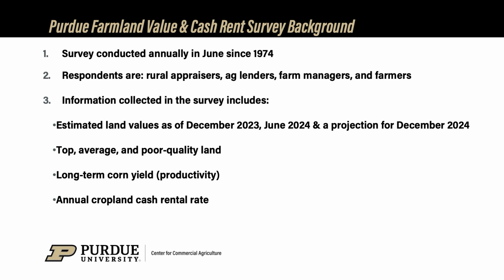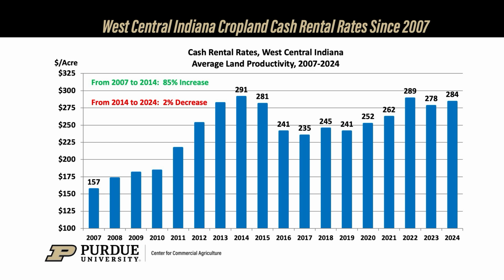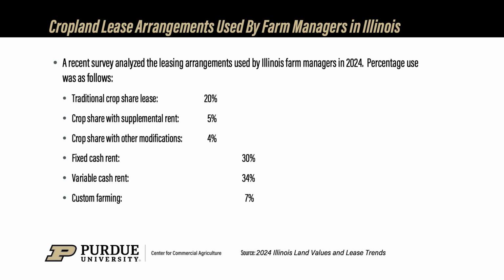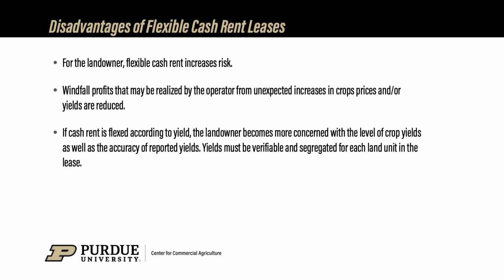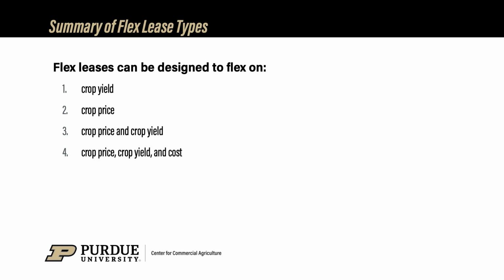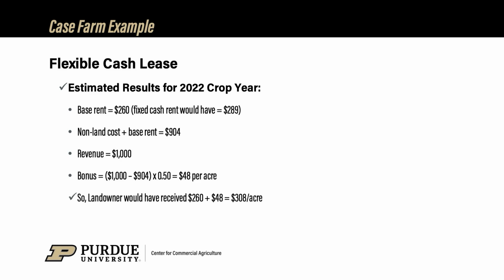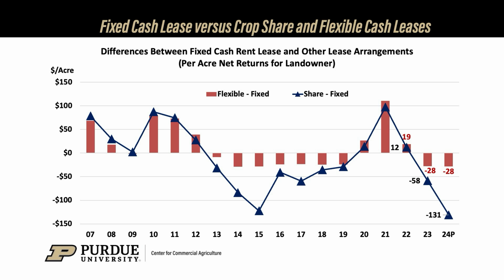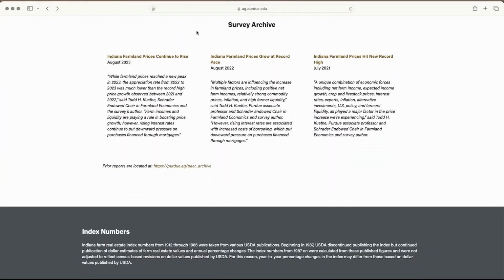Flexible vs. Fixed Cash Rent Farmland Leases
Join Purdue ag economists Michael Langemeier, Todd Kuethe, and James Mintert as they discuss farmland rental agreements, with a focus on flexible cash rent leases versus traditional cash rental and crop share arrangements. They combine their comparison of  cropland flex leases to cash rental agreements with insights from the 2024 Purdue Farmland and Cash Rental Rate Survey. The discussion covers cash rental trends in west central Indiana, the economic factors influencing changes in rental rates, and the relationship between net returns to land and cash rental rates. They also discuss the benefits and challenges associated with flex leases, emphasizing the importance of clear agreements. The episode also provides an update on Indiana farmland values and points listeners to the array of farmland leasing resources available on the Purdue Center for Commercial Agriculture's website.

00:00 Intro
00:48 Overview of Purdue Farmland & Cash Rental Rate Survey
05:46 Understanding Net Return to Land
08:52 Flexible Cash Rent Leases
19:30 Comparing Different Leases Types
29:43 Conclusion with Additional Resources

Podcast provided by Purdue University's Center for Commercial Agriculture. Slides and the transcript from the discussion can be found

For additional resources and publications on leasing, The full August Purdue Agricultural Economics Report with 2024 survey results for farmland values and cash rental rates can be found by visiting

To learn more about Indiana's 2024 farmland values, listen episode 173 for an in-depth understanding of trends, market dynamics, and future expectations for farmland values with professors Kuethe, Langemeier and Mintert And learn more about Indiana's 2024 farmland cash rental rates by listening to episode 174